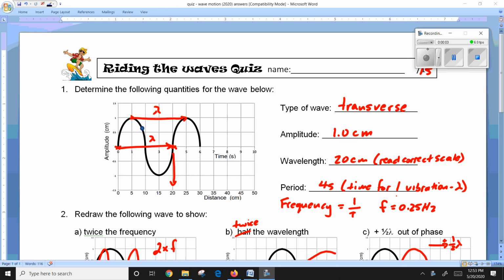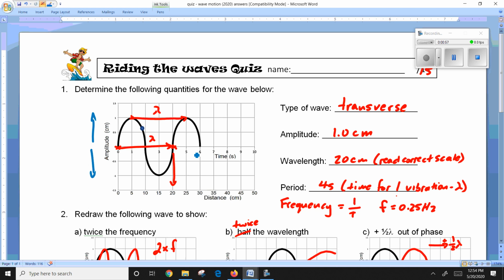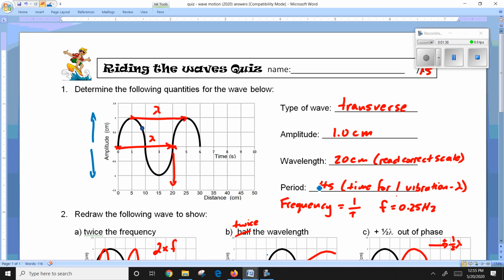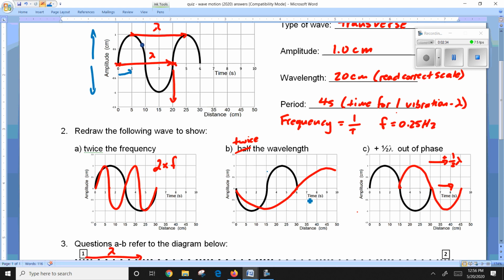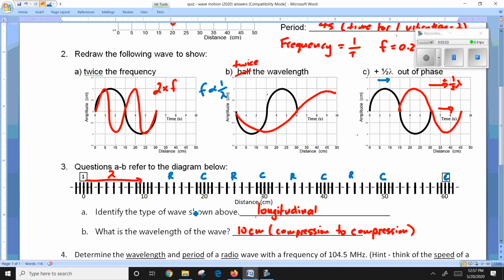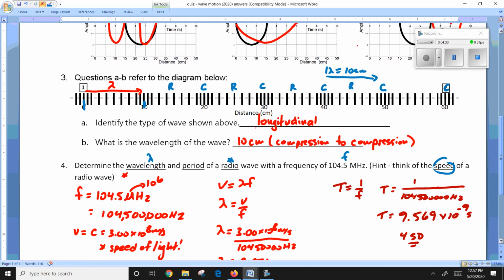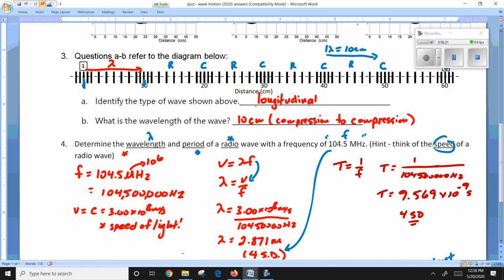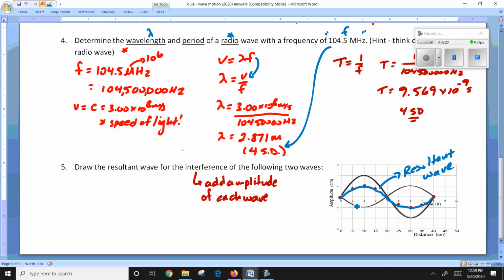Waves Quiz May 2020 answers